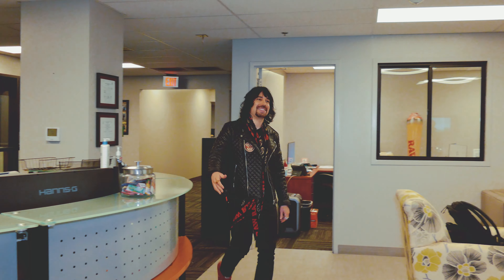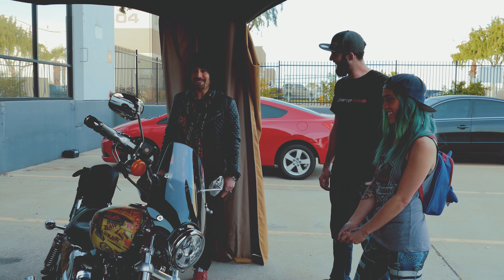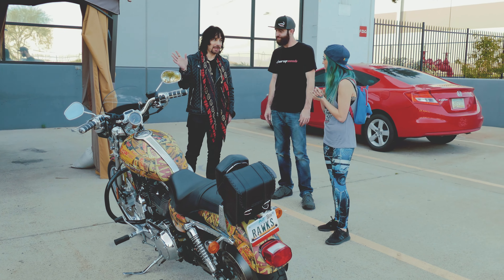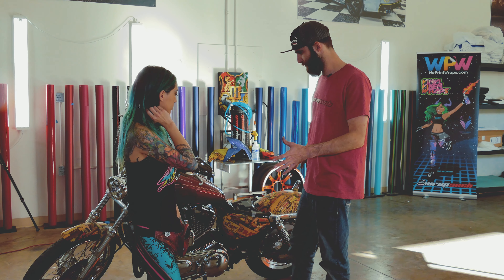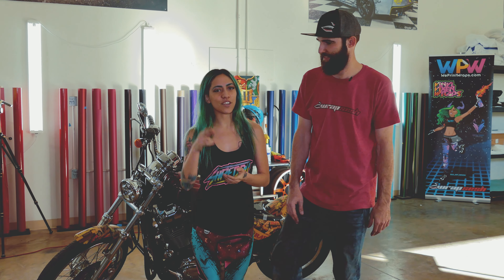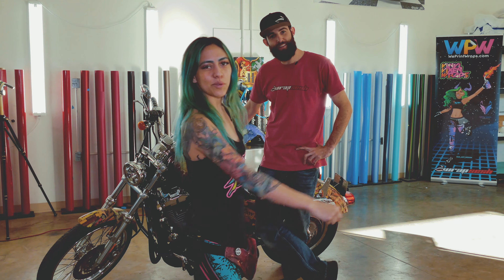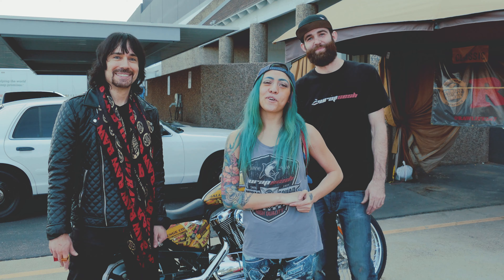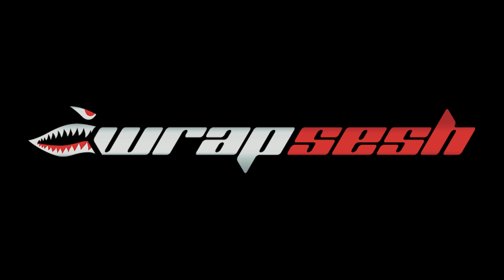How to Vinyl Wrap a Harley Gas Tank: RAW Papers Bike Reveal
This week we have a special reveal for all of you! We had the opportunity to transform a Harley Motorcycle owned by Josh, owner of Raw Papers. They provided a unique print that matches their logo and style, which was printed by our friends at We Print Wraps.

Check out the reveal, followed by us discussing one of the most complex wraps we've done in a while. A motorcycle gas tank!

Thank you to all our friends!